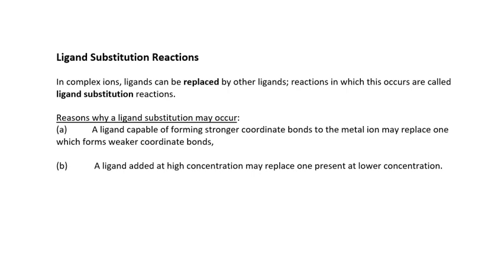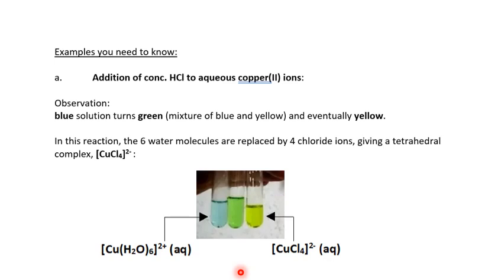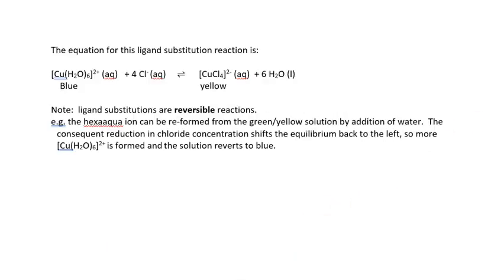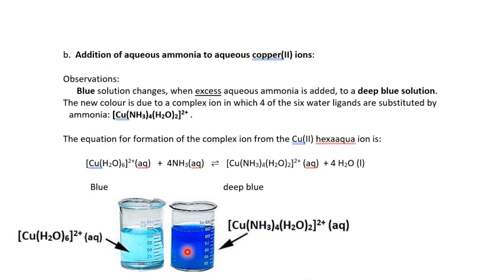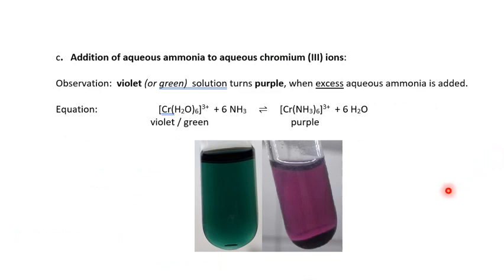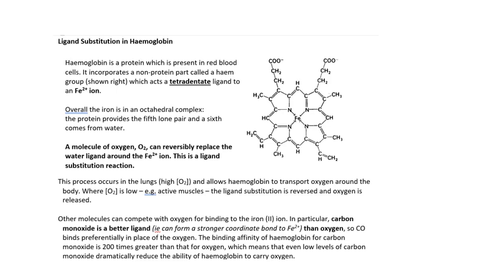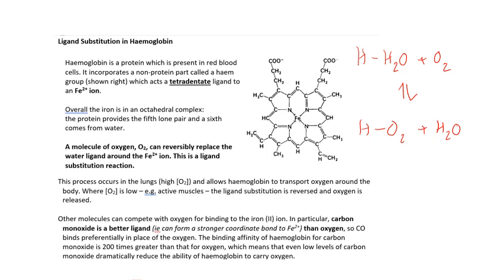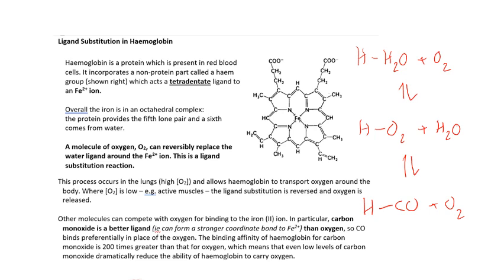TM part 3